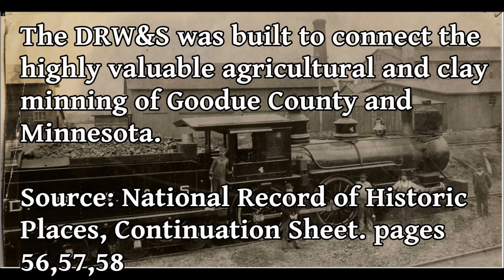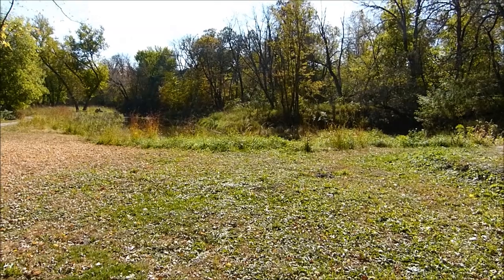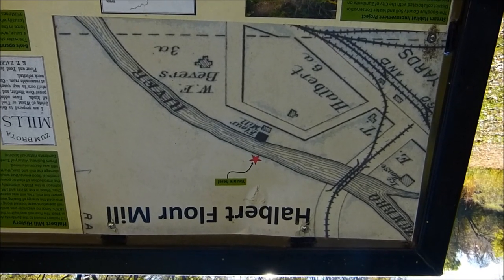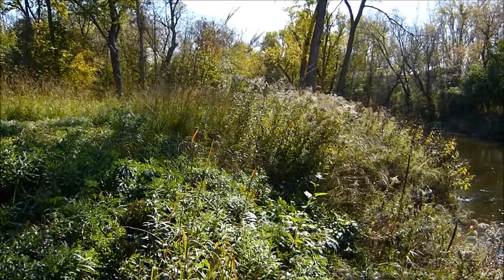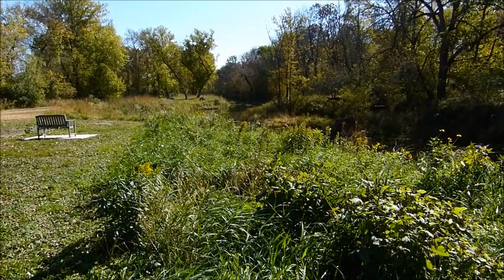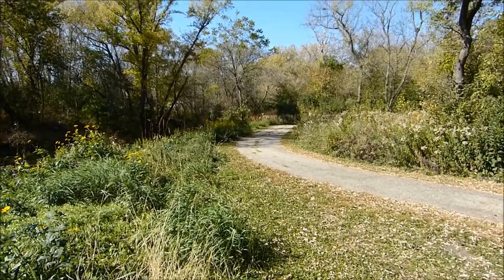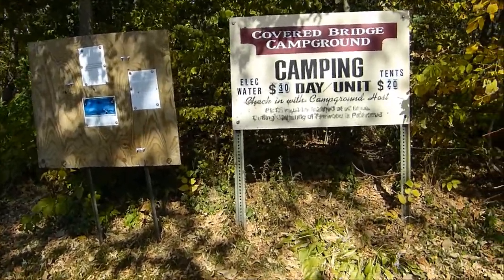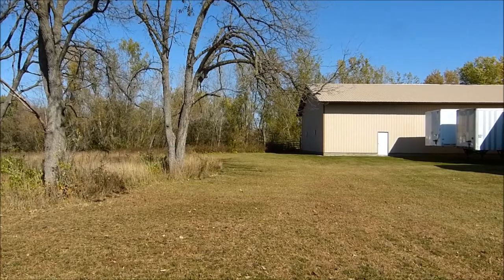The Other Zumbrota Covered Bridge, The Duluth Red Wing & Southern RR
I've been wanting to hunt down the location of where that Duluth Red Wing & Southern covered bridge was for some time. This is part one of three parts.
2 parts to go.
1- The Other Zumbrota Covered Bridge, The Duluth Red Wing & Southern RR
2- The Milwaukee Road Through Zumbrota
3- The Chicago Great Western and Chicago North Western Through
    Zumbrota.

We love comments but please remember we are family friendly.

You can follow Mr. B's Hiawathaland Rails on MeWe.

Horses & Trains

Camera – Panasonic Lumix, DMC- FZ150 Full HD 24X Super Zoom
Mic – External - Bestekar
Editor -  Video Windows Movie